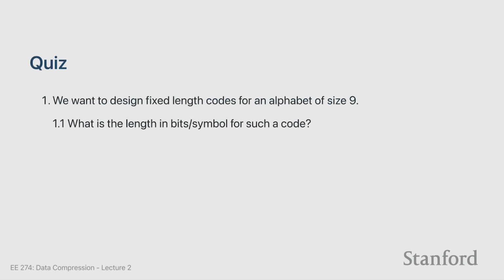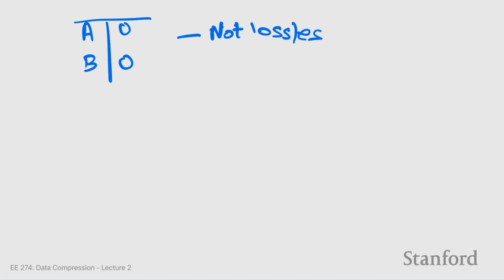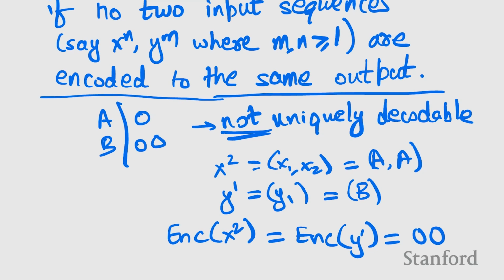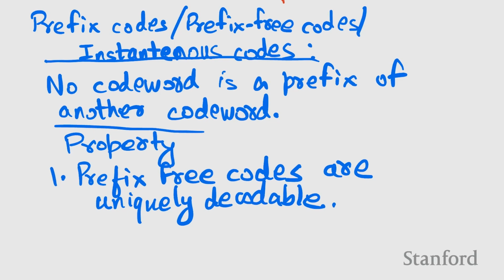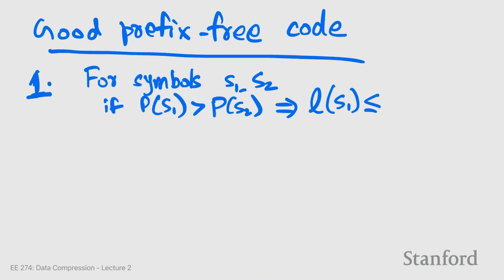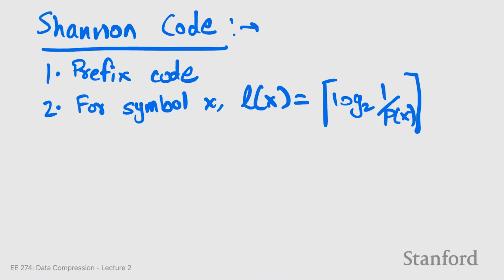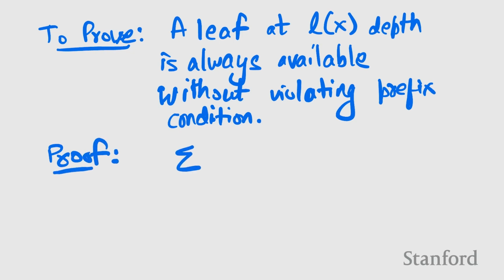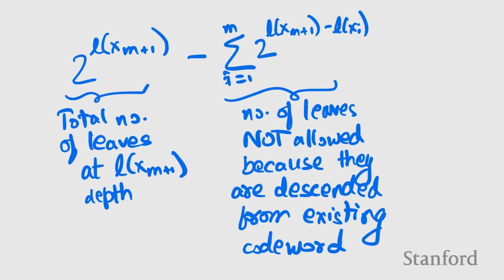Stanford EE274: Data Compression I 2023 I Lecture 2 - Prefix Free Codes